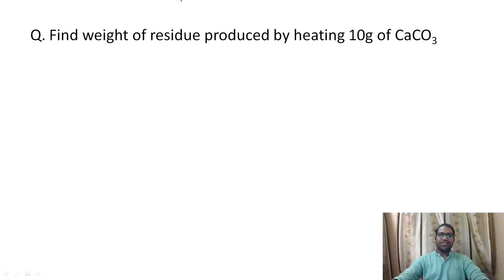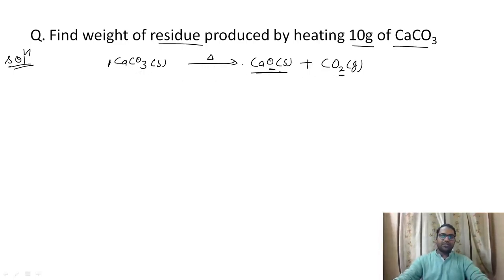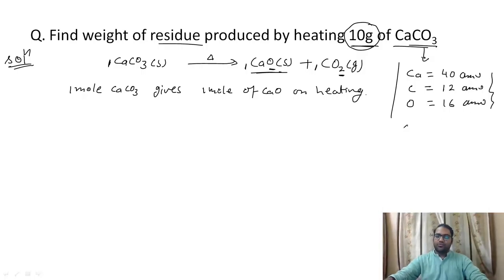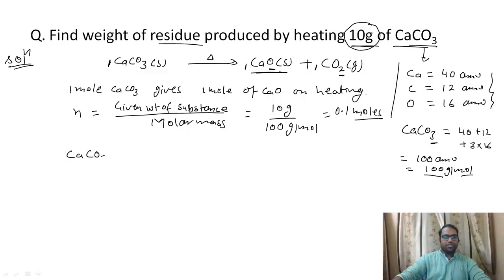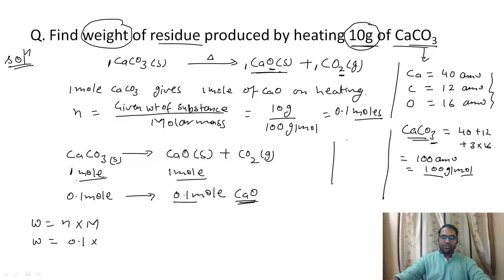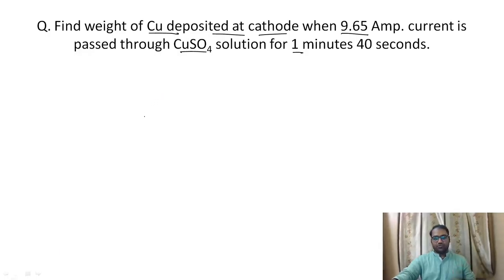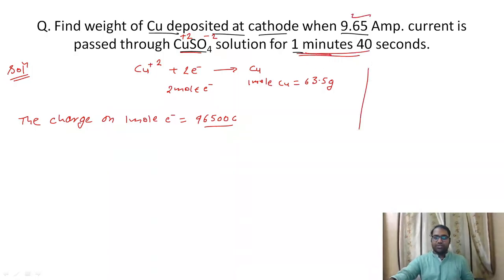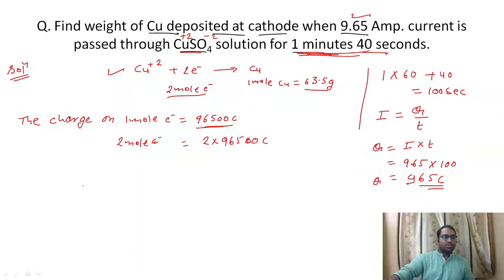Video Lecture for Motion